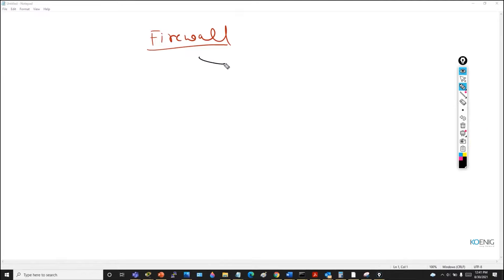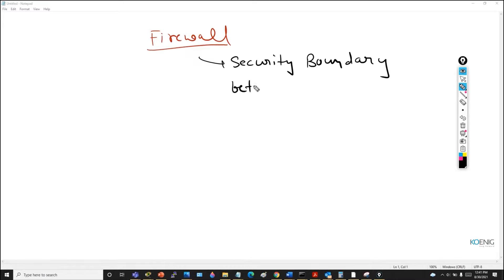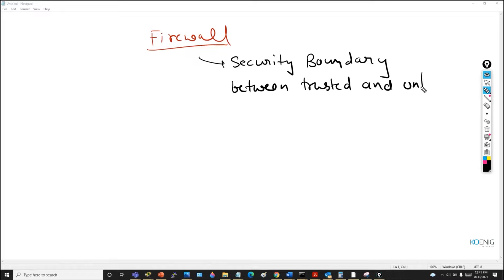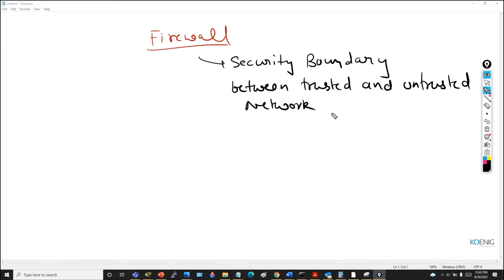Learn Implementing Core Cisco ASA Security (SASAC) online | Koenig Solutions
Do you prefer Live Online Training but don’t have Time or Money for it? Do you want to start Immediately? Try Flexi - a Video Recording of Implementing Core Cisco ASA Security (SASAC) Live Online . Flexi bridges the gap between Live Online and On-Demand solutions.